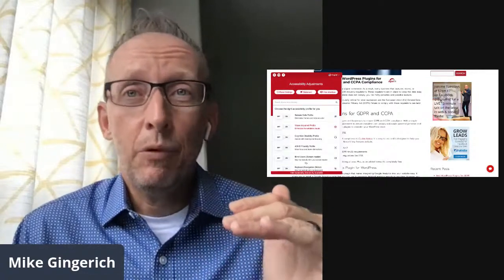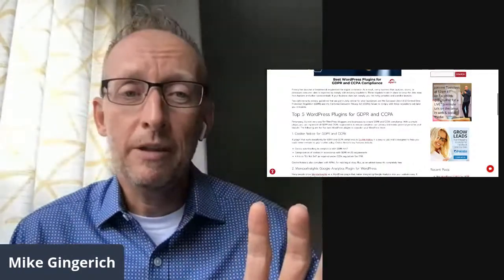Live with Mike! Latest on Website Compliance Needs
Live with Mike! Latest on Website Compliance Needs - What you need to know and tools to help you.